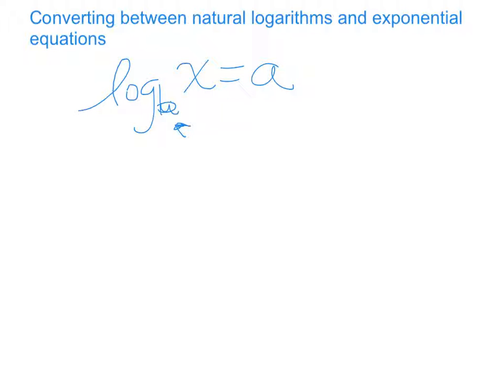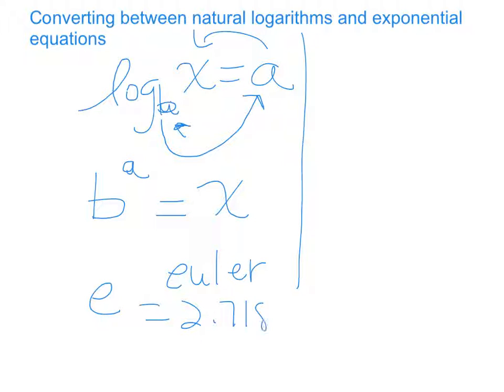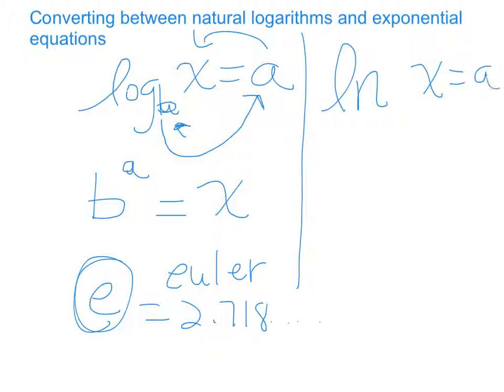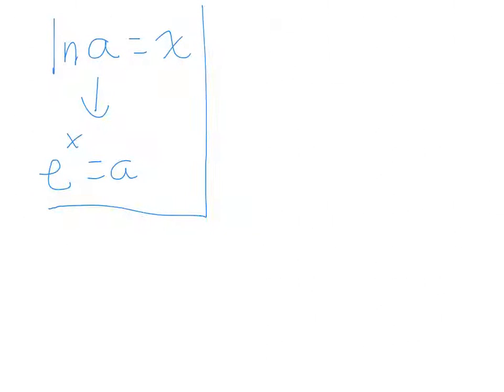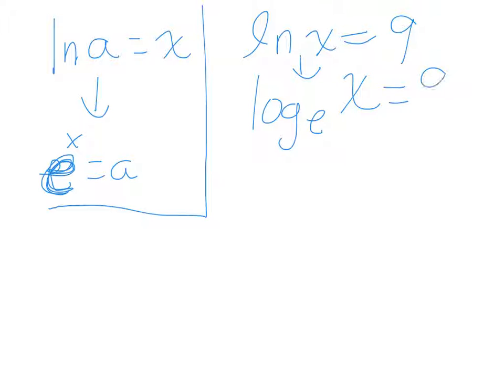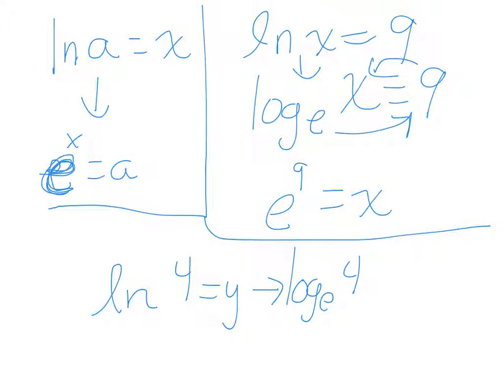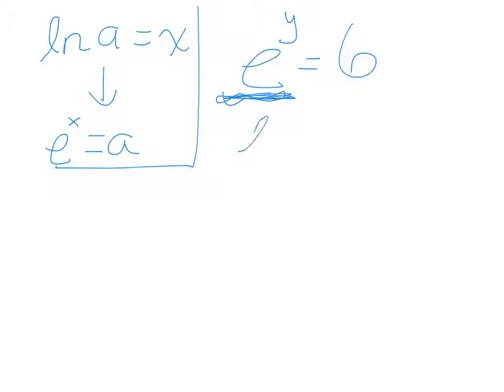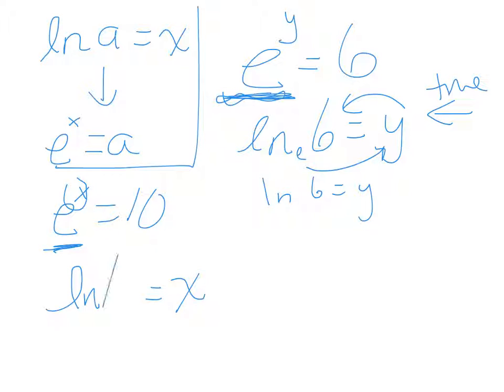converting between natural logs and exponential